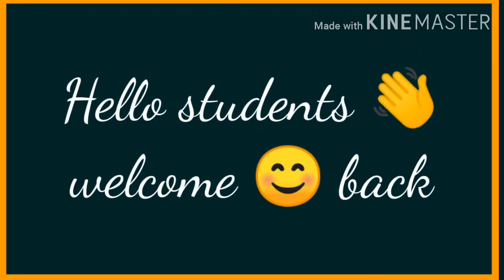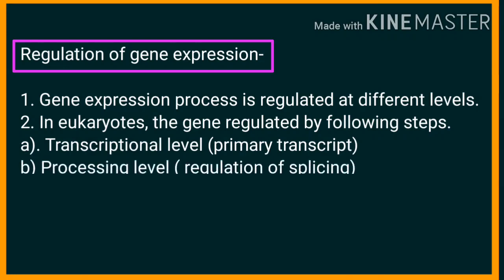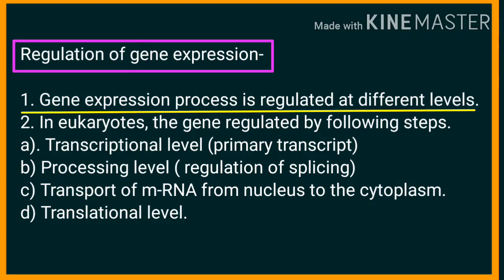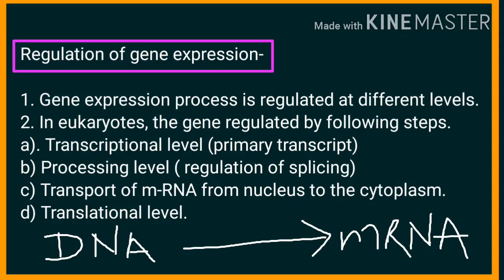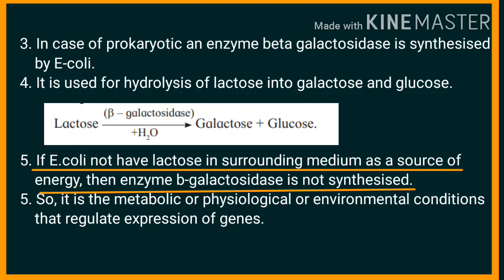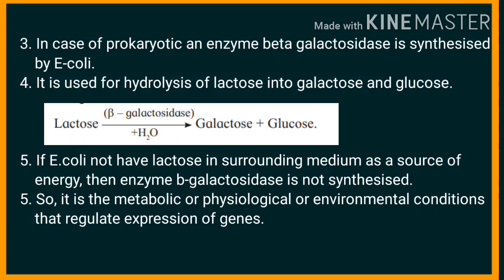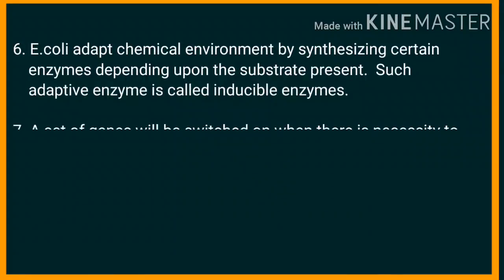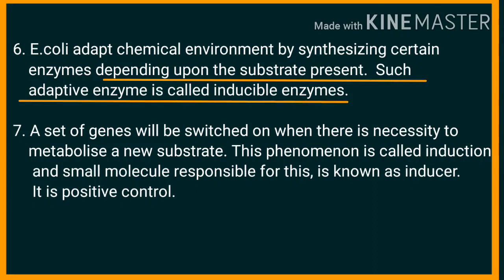Gene expression in Eukaryotic & prokaryotic | marathi english with rk padvi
Gene expression & regulation in Eukaryotic and prokaryotic cell